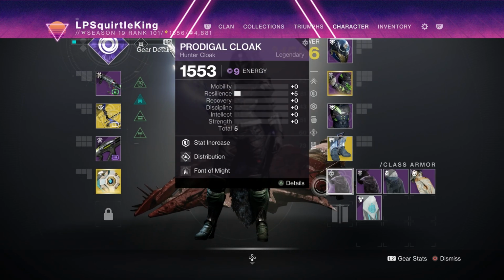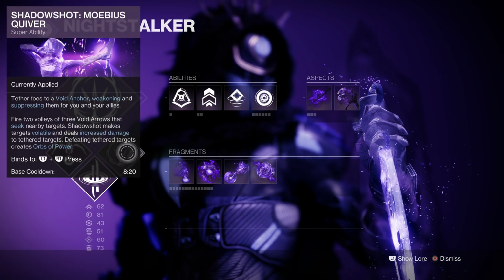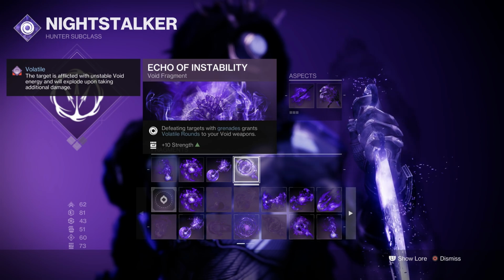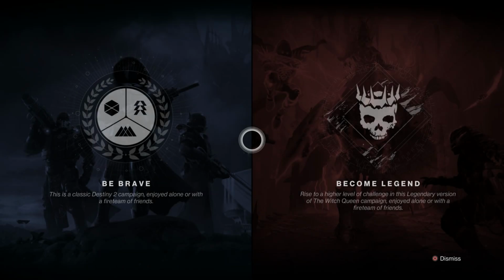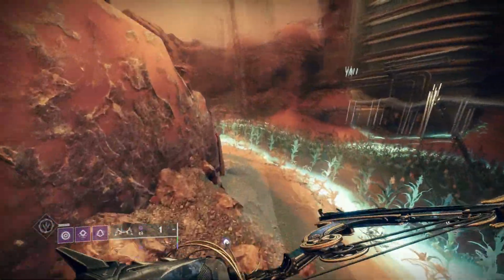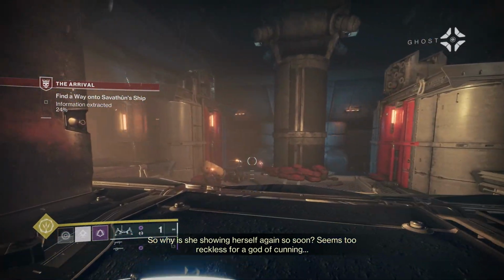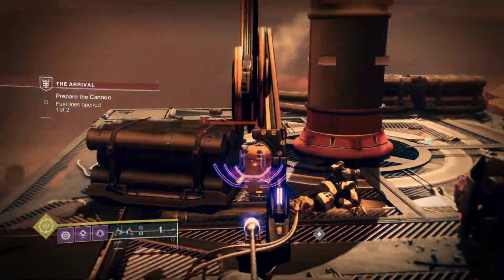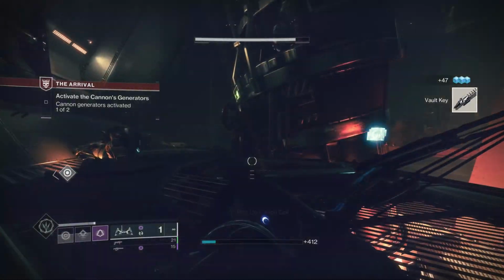Let's Play Destiny 2 - Episode 268: "The Arrival"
Rumors of the next Hive God are too big to ignore... let's greet her with firepower, shall we?